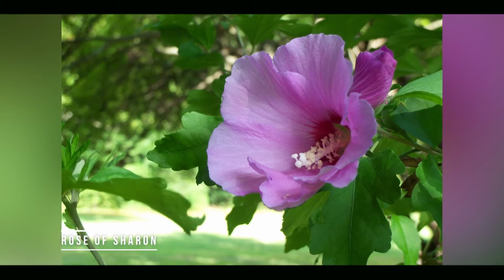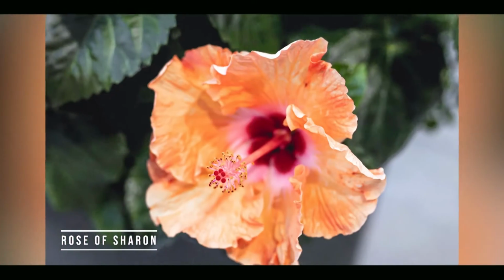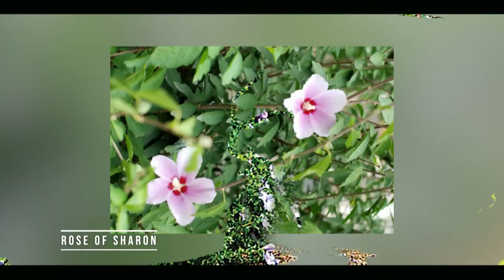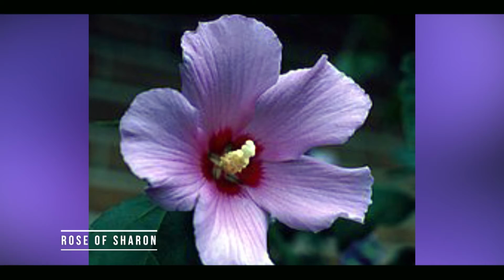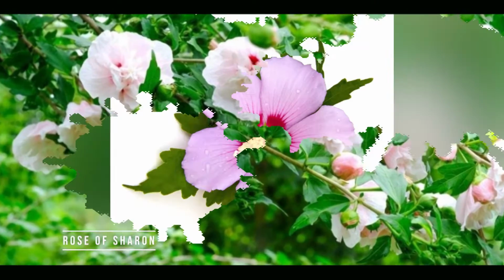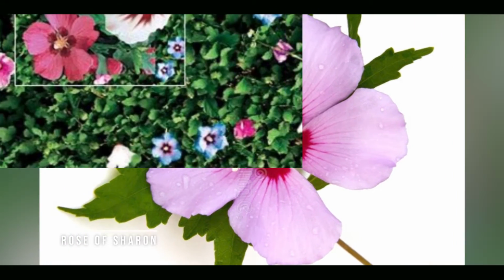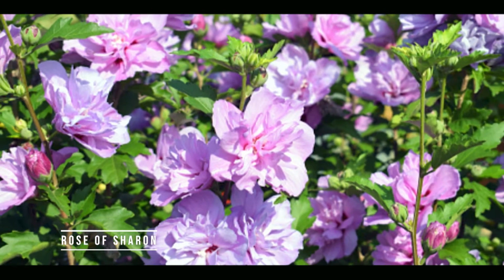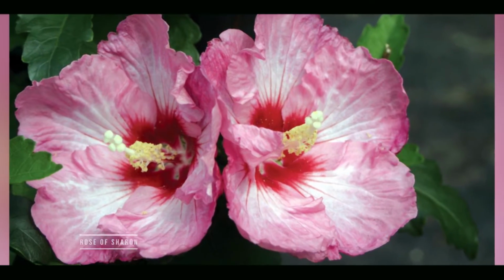ROSE OF SHARON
ROSE OF SHARON FLOWER
PLEASE WATCH